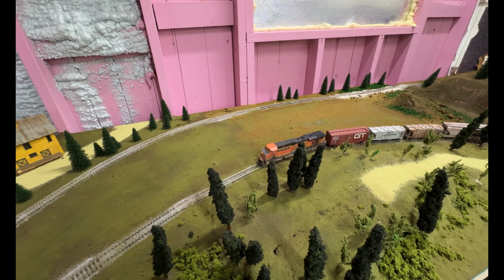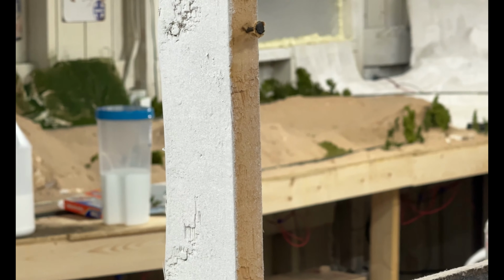HO Scale Testing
Join us as we test the latest addition to our HO scale layout. Will this beautiful engine make it around the layout without any issues? Let's find out together!